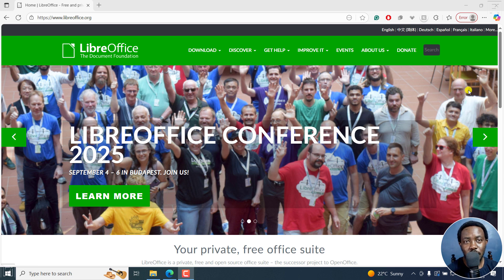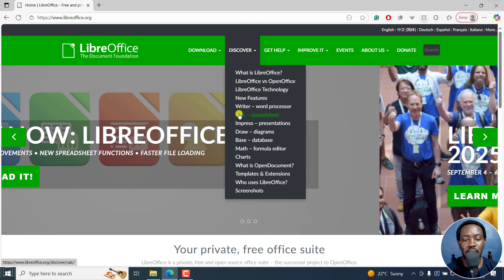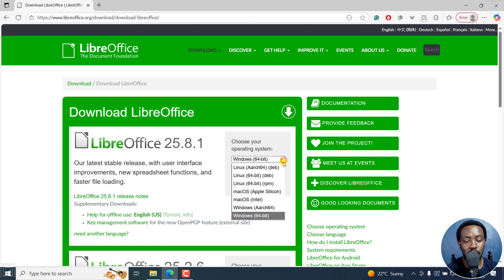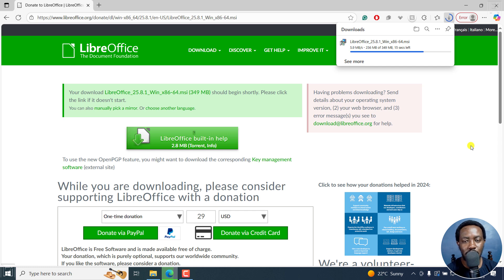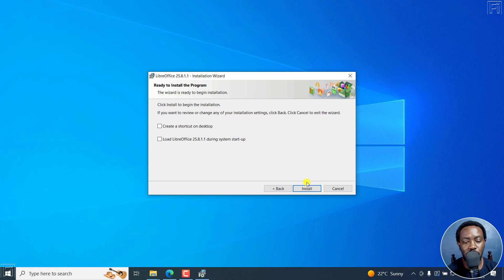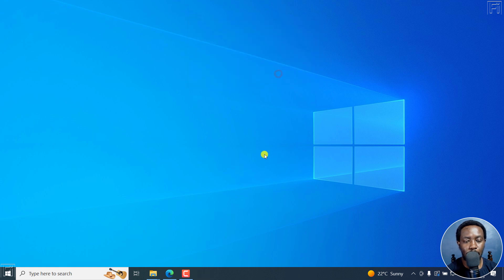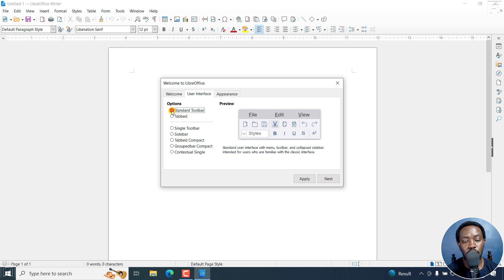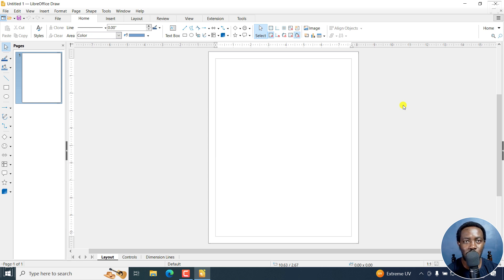How to Download and Install LibreOffice - A Free Microsoft Office Alternative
Learn how to download and install LibreOffice – the best free and open-source alternative to Microsoft Office. In this step-by-step tutorial, I’ll walk you through the process of getting LibreOffice on your computer, setting it up, and taking a first look at its powerful apps.

LibreOffice is a free Office suite that includes:

Writer (like Microsoft Word) – word processor
Calc (like Excel) – spreadsheets
Impress (like PowerPoint) – presentations
Draw – diagrams and PDF editing
Base – databases
Math – formulas and equations

You’ll see how easy it is to download the latest version of LibreOffice for Windows, macOS, or Linux from the official site (LibreOffice.org), install it on your computer, and get started right away.

Whether you need a free Microsoft Office alternative for personal, school, or business use, LibreOffice is feature-packed and completely open source.

📌 What you’ll learn in this video:
00:00 Intro
00:45 Overview of LibreOffice apps
02:10 How to download LibreOffice
04:25 Installing LibreOffice on Windows
07:00 First run setup & interface overview
09:00 Using Writer, Calc, Impress & Draw